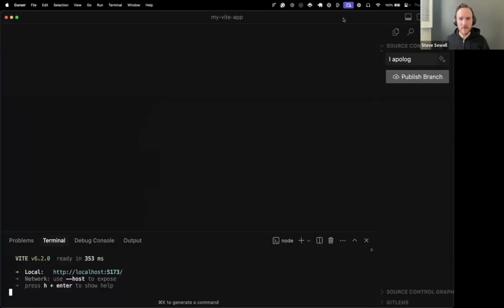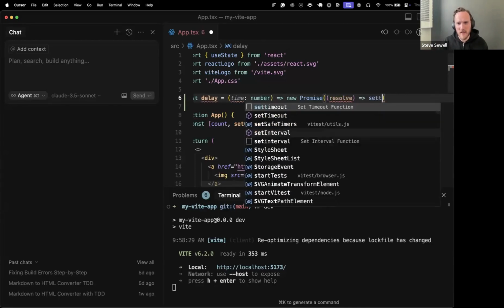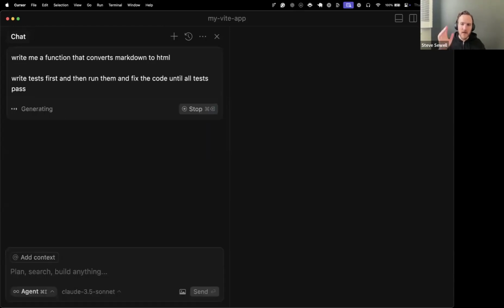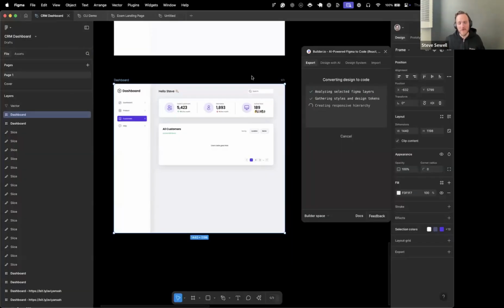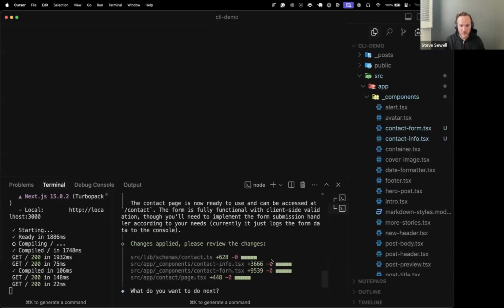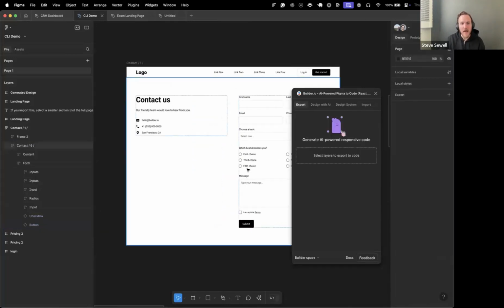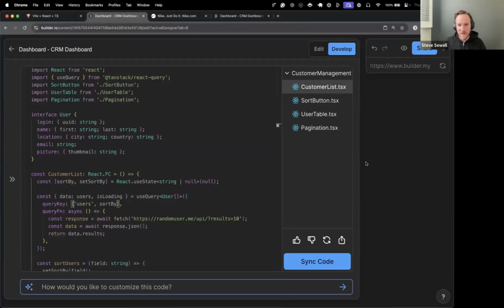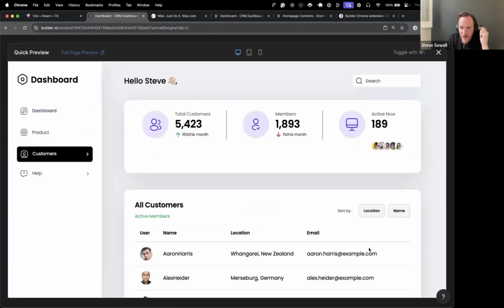AI Powered Frontend Development: Building Better UIs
AI tools are changing how we design, build, and test user interfaces. In this livestream we’ll explore current AI technologies that are improving the frontend development process.

You'll learn about:

- Using Visual Copilot to convert Figma designs into production-ready code
- Implementing AI agents for automated code writing and testing
- Going beyond autocomplete with Cursor's powerful Composer feature
- Real-world examples showing how AI tools affect development speed and code quality

This session provides an overview of how AI can enhance your frontend development process, allowing you to build high-quality user interfaces more efficiently.

About Visual Copilot 2.0:
Convert Figma designs to high quality code in a single click. Chat to make quick iterations to code or refactor elements for maximum reusability. Import and use your existing components when you have them. Sync your Figma components with your code components to generate code that leverages your components when you have them.

About Builder.io:
Empower your entire digital team to quickly code, create, iterate, and optimize differentiated digital experiences using an API-first platform that has AI in all the right spots.